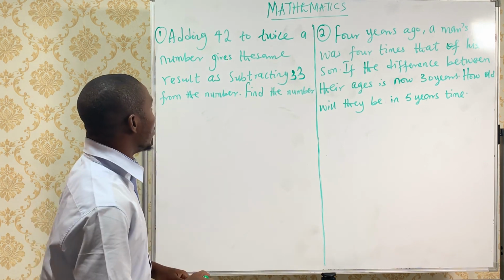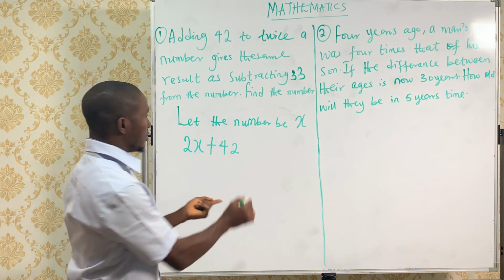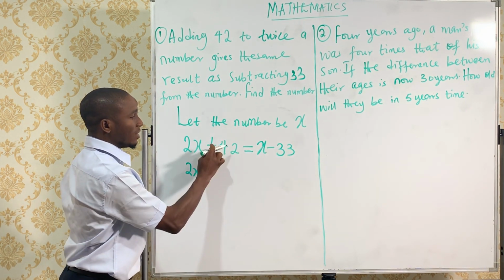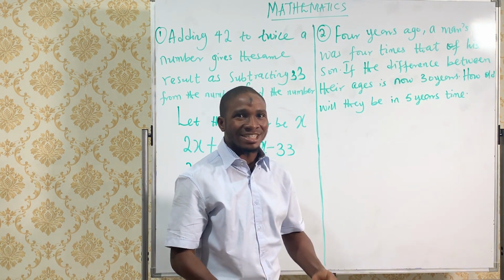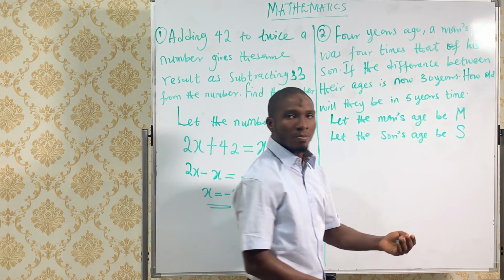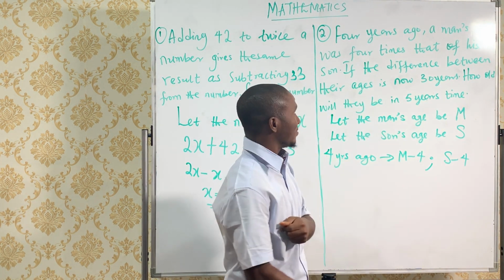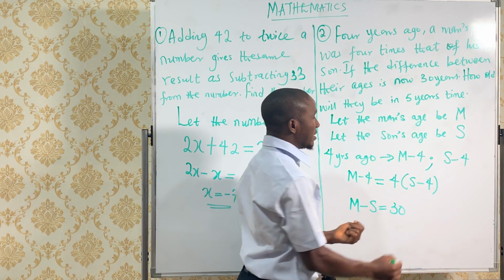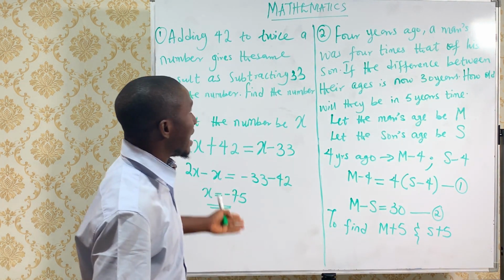MATH LESSON 28: LINEAR EQUATIONS AND WORD PROBLEMS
In this lesson, you will learn how to solve word problems under linear equations